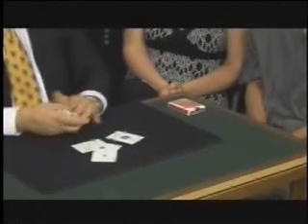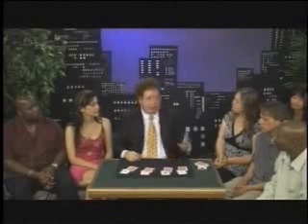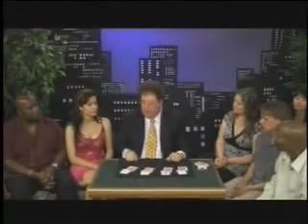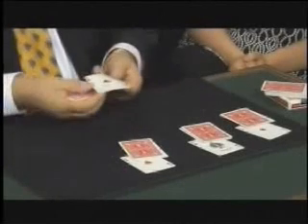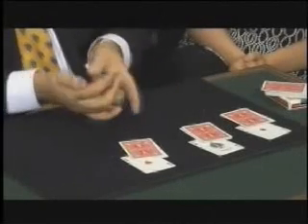Bill Malone Collins Aces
Bill Maolne performing Collins Aces from "Here I Go Again" Volume 3. Created by Stanley Collins with the ace spelling phase by Martin Lewis.You can check it out